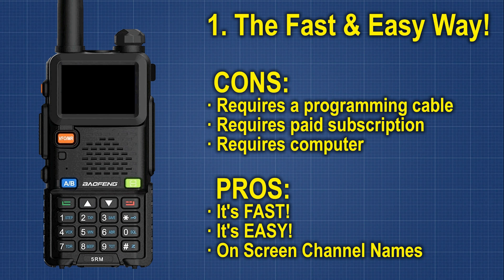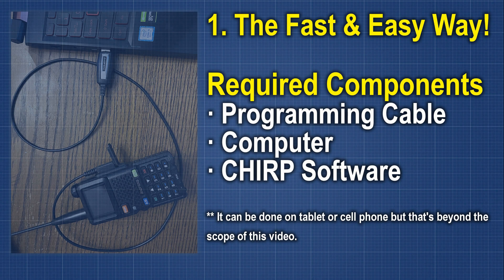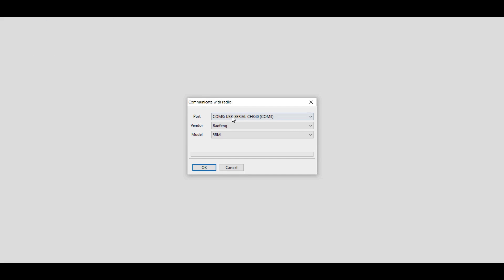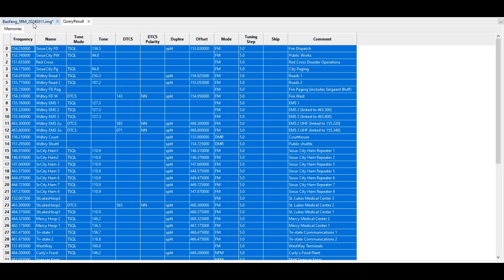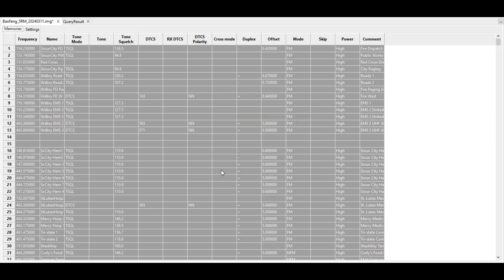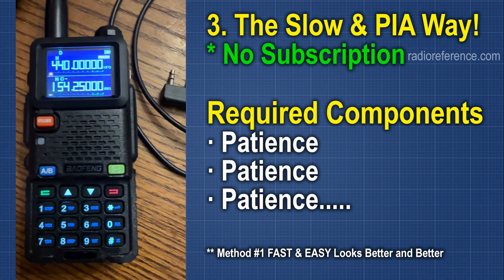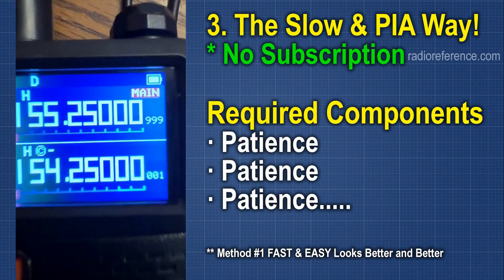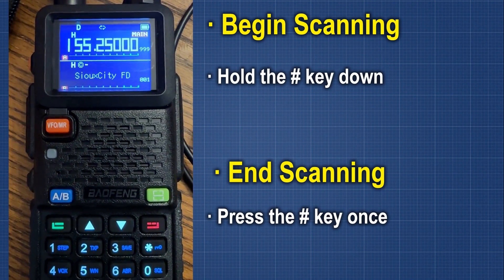The Fast and Easy way to use your UV5-R as a Scanner for Police, Fire, EMS & more! - A How to Guide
Unlock the Secret World of Communication with Your Baofeng Radio!

Ever wondered what's buzzing on the airwaves in your area? From the thrilling chases of the police force to the urgent calls of firefighters, the intricate operations of railway systems, and the heartbeat of your local city services—your Baofeng radio is your ticket to an unseen world!

Dive into this ultimate guide, where we'll take you on a captivating journey to unlock the full potential of your Baofeng UV5R, Baofeng BF-F8HP, and other models in the Baofeng lineup. Transform your device into a powerful scanner that brings you closer to the action and keeps you informed about the world around you.

With easy-to-follow, step-by-step instructions, we'll unveil how to discover the frequencies used by local police, fire departments, emergency responders, railway networks, and various government services right at your fingertips. Learn the art of programming these essential channels into your Baofeng UV-5R with or without the programming cable and software.

Despite the shift towards digital and trunked P25 systems by many agencies, we've got you covered. Discover how to tap into analog transmissions that are still widely used, as well as uncovering the analog frequencies that simulcast digital communications, ensuring you won't miss a beat.

Get ready to enhance your listening experience and turn your Baofeng into an indispensable tool for monitoring the airwaves. Whether you're a hobbyist, a community watcher, or just curious about the world of radio communications, this guide promises to open up a new realm of possibilities.

GENUINE BAOFENG PROGRAMMING CABLE

BAOFENG 5RM Two Way Radio Multi-Band Ham Radio

Baofeng DM-1701 Dual Band Dual Time Slot DMR

Quansheng UVK5(99) Multi-Band Ham Radio

Xiegu G90 HF Radio

Icom IC-705 HF/VHF/UHF All Mode Portable QRP 5W/10W Transceiver

 ABBREE GMRS Radio Antenna 42.5-inch

Genuine Nagoya NA-771

Thank you Katie and Lily!